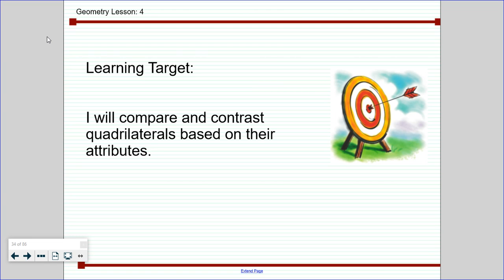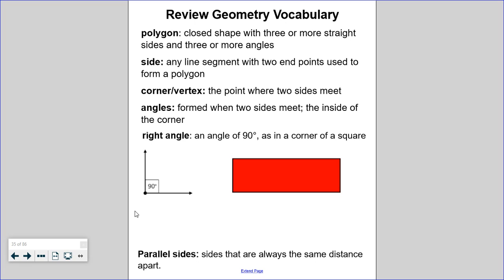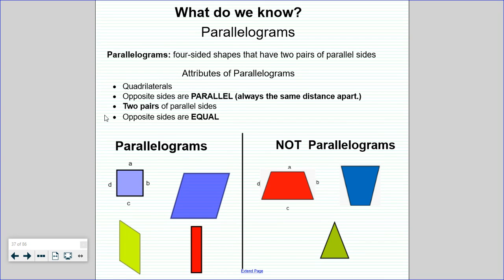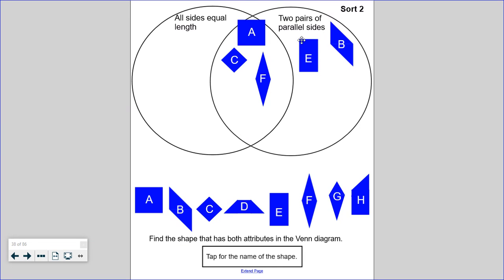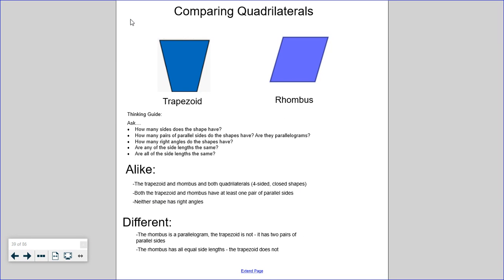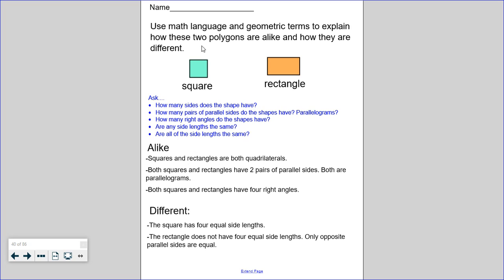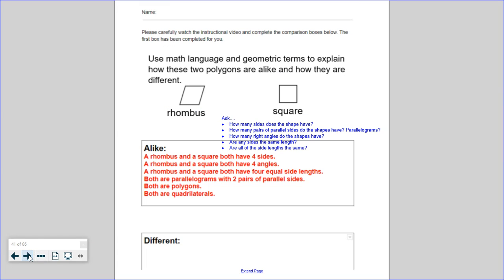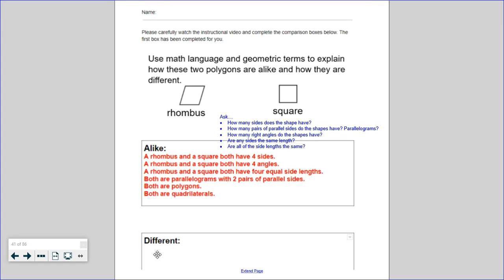Geometry Day 4 - Compare Contrast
Geometry Day 4 - Compare and contrast quadrilaterals